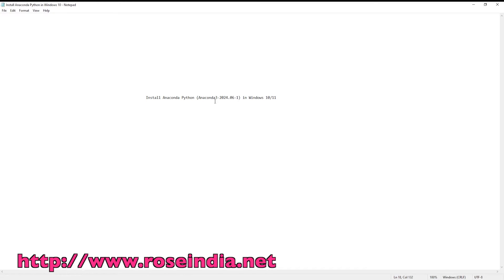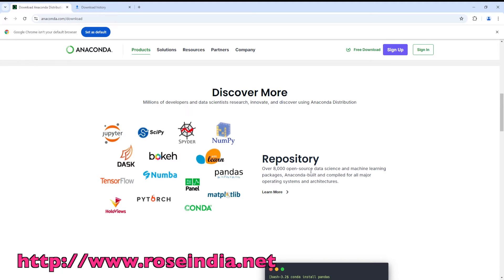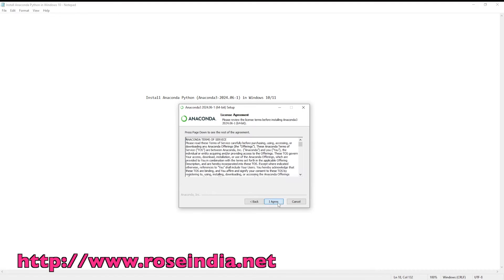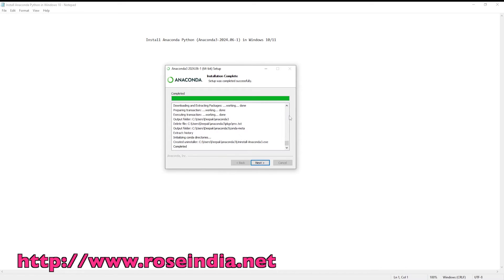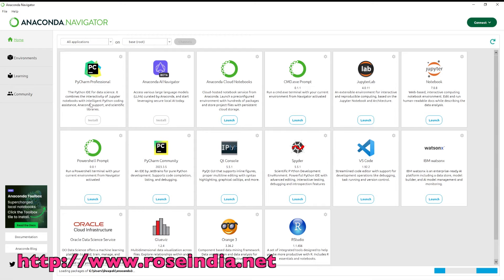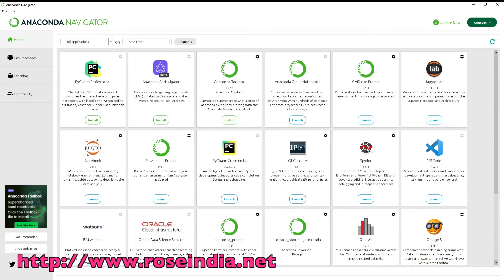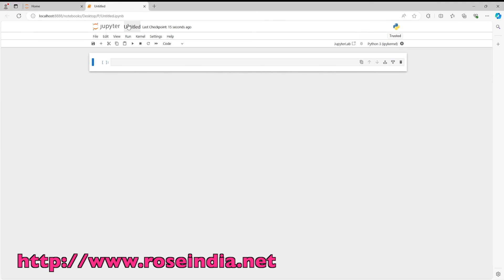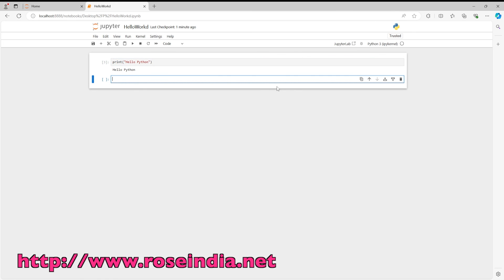Install Anaconda Python (Anaconda3-2024.06-1) in Windows 10/11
In this video I will teach you to install Anaconda Python on Windows 10/11. First of all we have to download Anaconda Python for windows and then run the installer to install it on your computer.